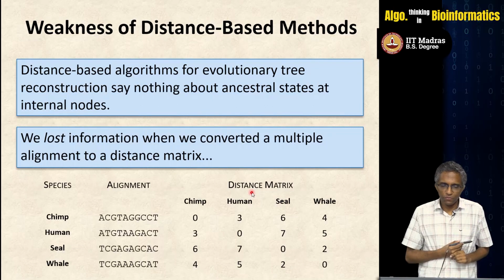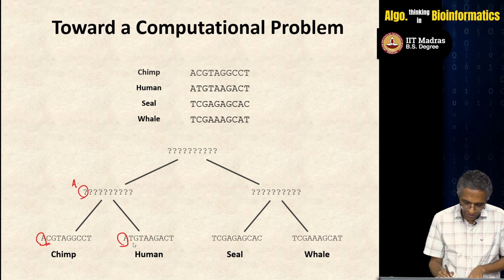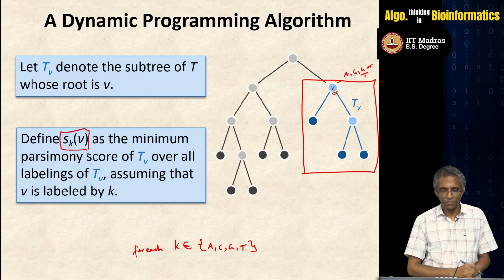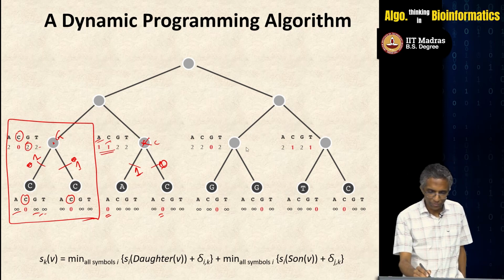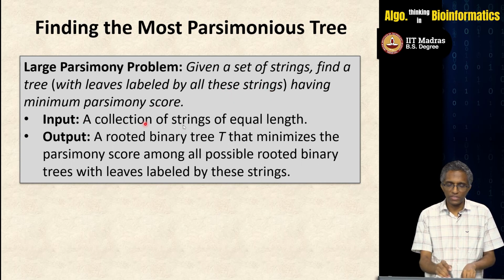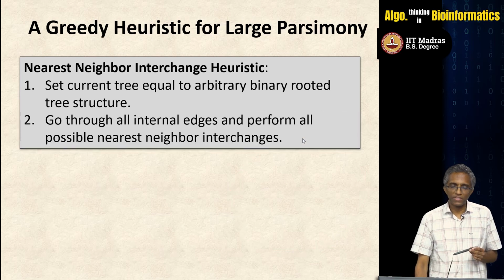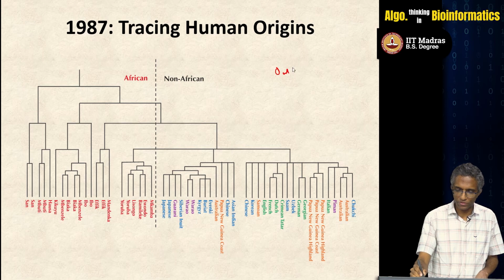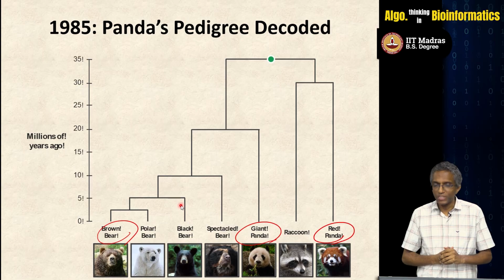L27: How do we locate disease-causing mutations? context for the read mapping problem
Video Overview
 Explore the challenge of identifying disease causing mutations using Next Generation Sequencing data in this lecture. Learn how string matching algorithms are applied to map DNA reads from patient samples to a reference genome allowing researchers to pinpoint genetic differences that may be linked to disease. We discuss the computational complexities of this task and examine why naive methods are often insufficient for large scale genomic data. The lecture introduces more efficient strategies including linear time algorithms that enable faster and more accurate mutation detection helping advance precision medicine and genomic research.